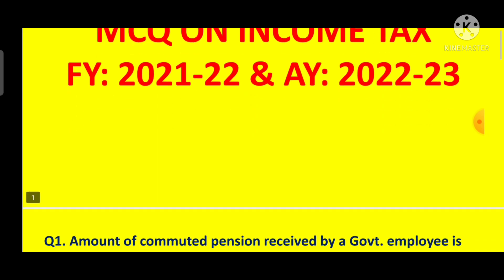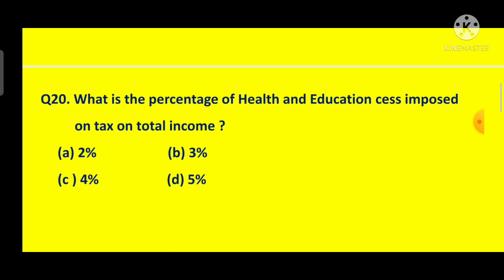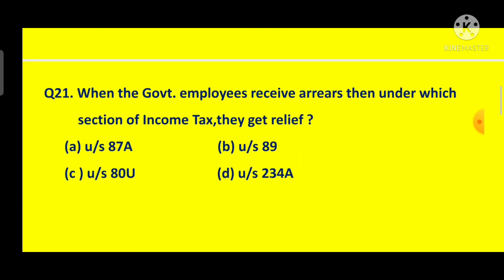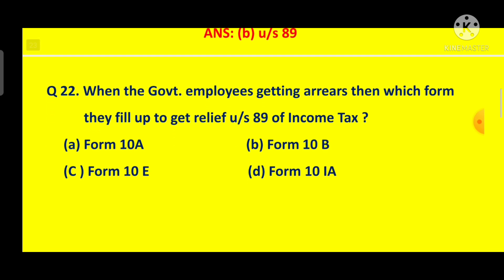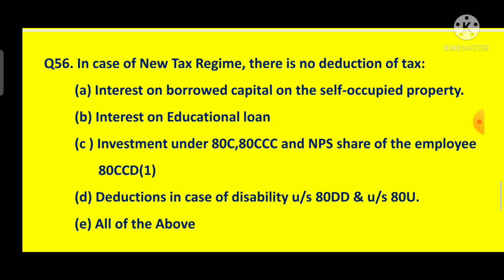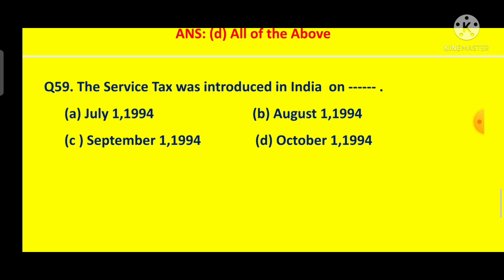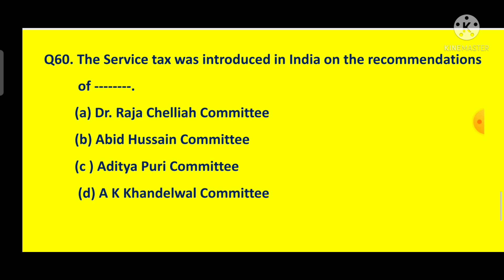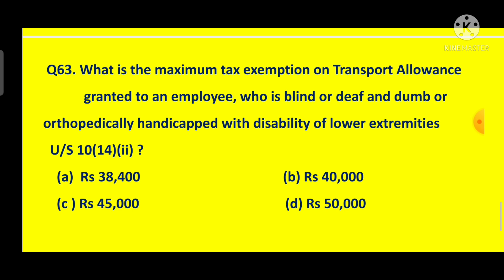MCQ ON INCOME TAX (FY:2021-22)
# 70 MCQ QUESTIONS
# Covered all the sections of OLD & NEW TAX REGIME
# Useful for Principal Exams
# Useful for all to collect the information about
    current year IT